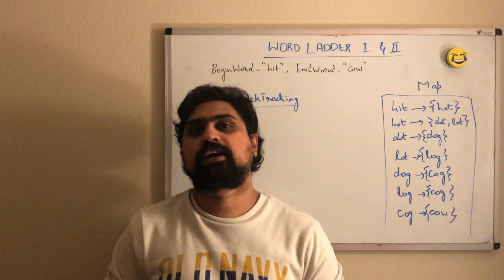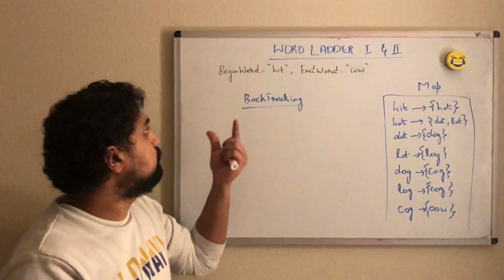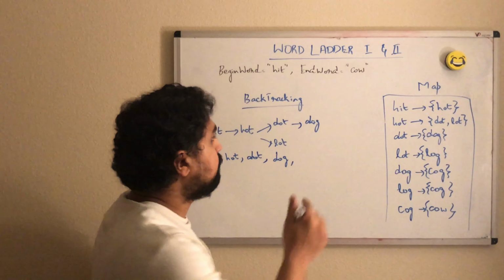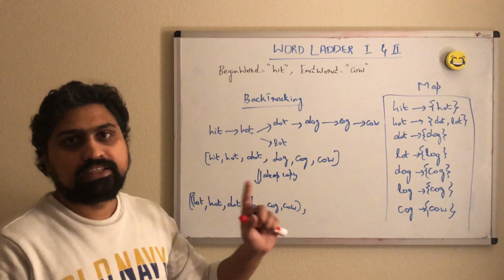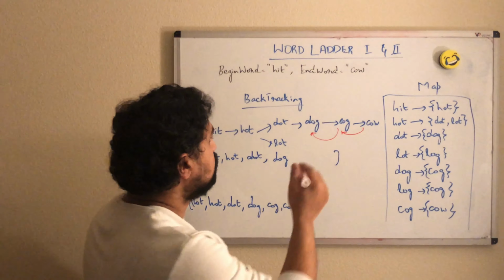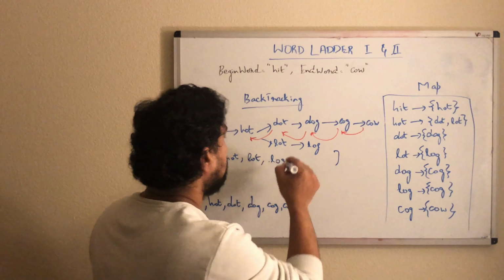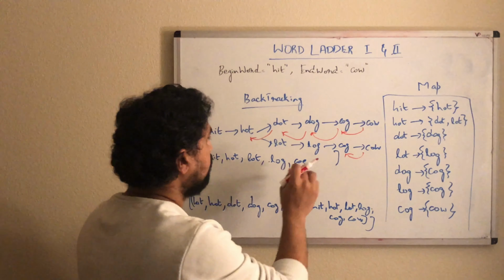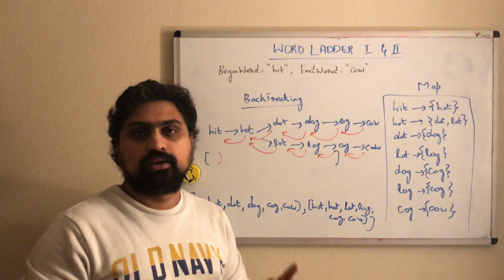Word Ladder 1&2 | Part 2/3 | Build All Shortest Transformation Seq| BackTracking | Phani Thaticharla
In this video, we will build all of the Shortest Transformation Sequences from the BeginWord to the EndWord using BackTracking Technique.

In the next video, lets take a look at the code implementation (coming soon..)